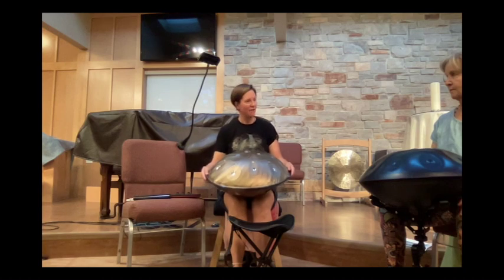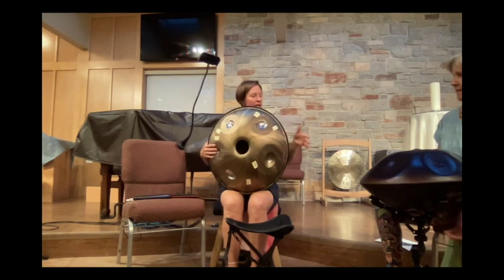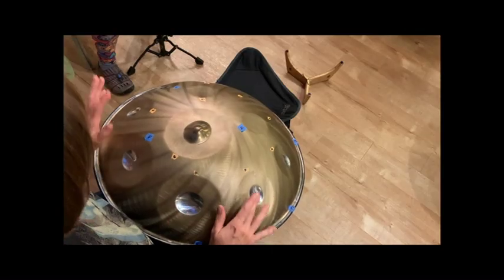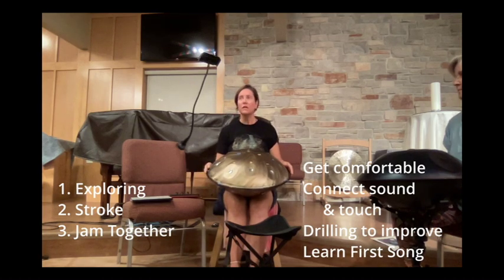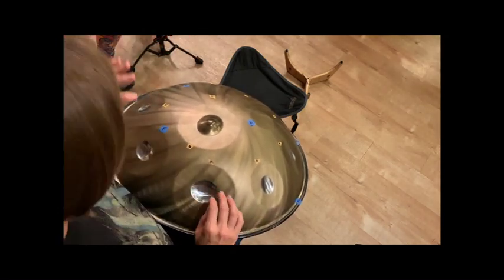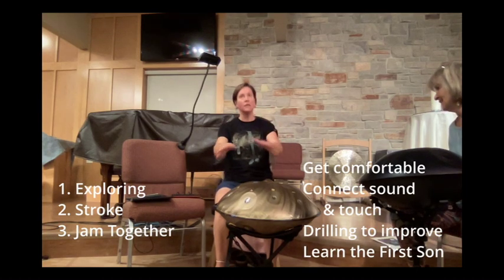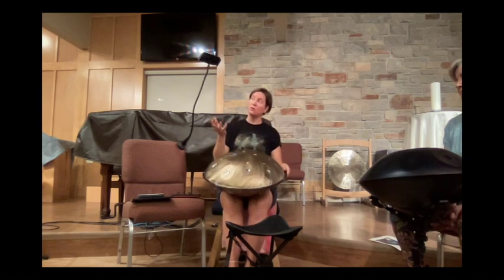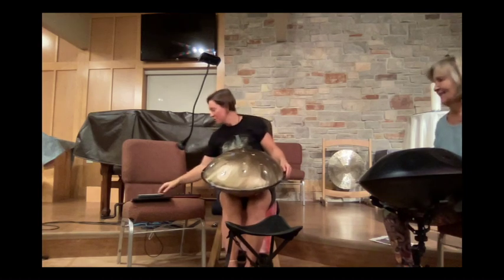Introduction to Handpans Workshop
Introduction to handpans workshop from Addi Faerber. Unity of Madison. Sept 20, 2023.

Outline:
1. Exploring
2. Stroke
3. Jam together